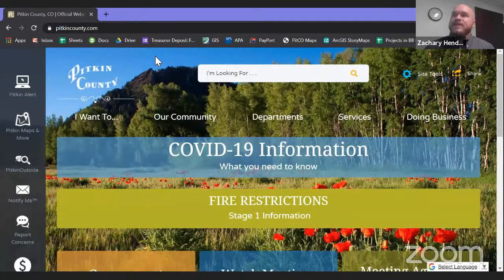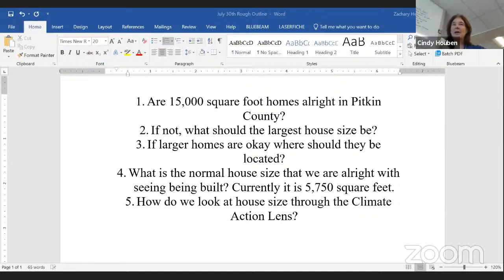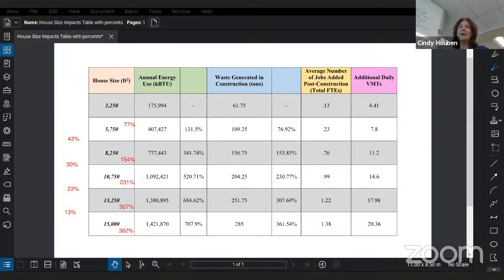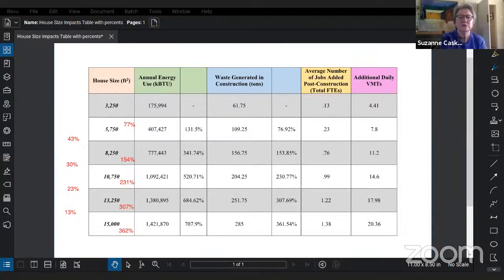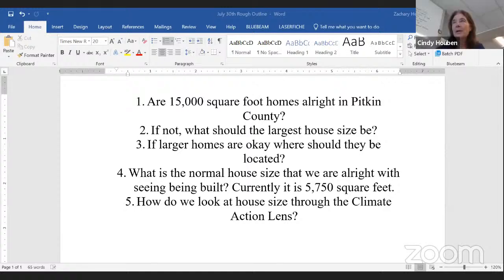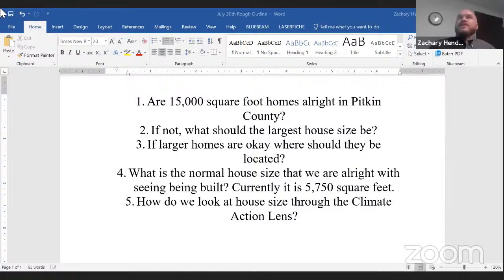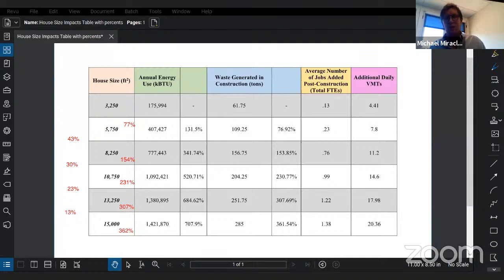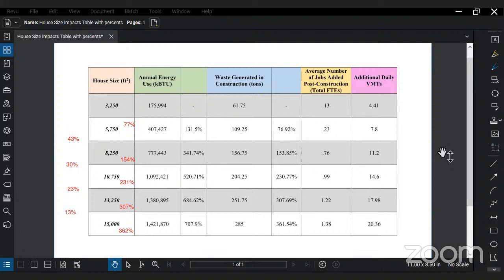Growth Management Public Outreach 6th Meeting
The sixth meeting of Pitkin County's Public Outreach process on Growth Management, a discussion on House Size in Pitkin County